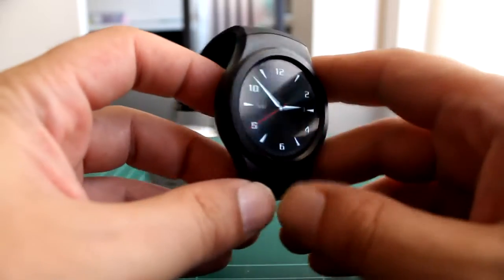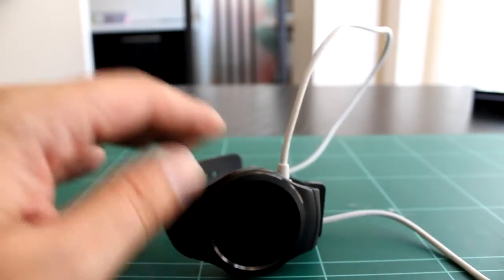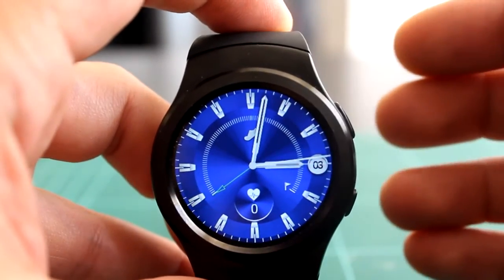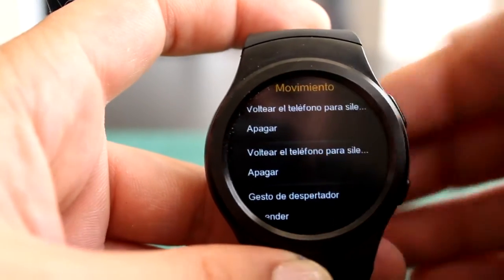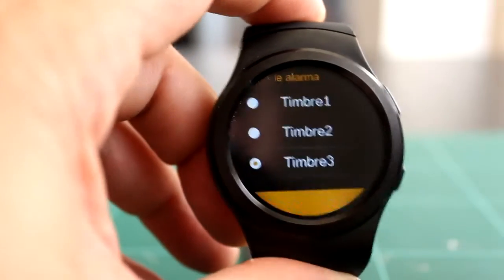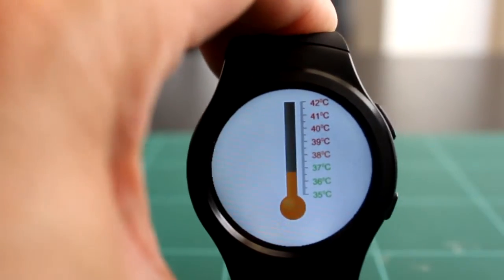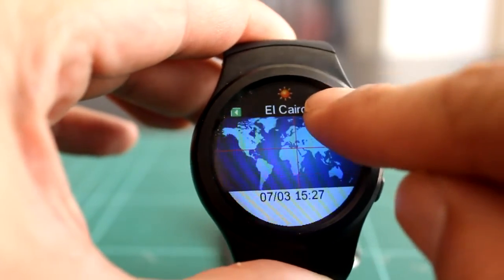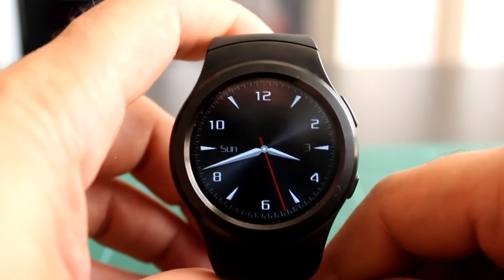Tech Review 003 - NO.1 G3 smartwatch - La copia china de Samsung Gear S2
Hoy os traigo un extenso análisis de este smartwatch de gama media. Veremos su Hard, sus funciones y sus virtudes y carencias.